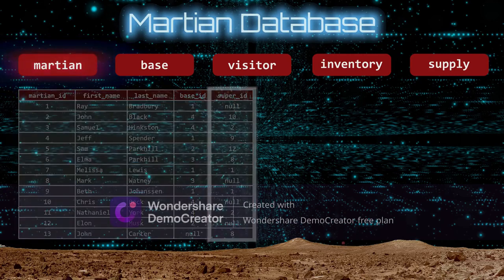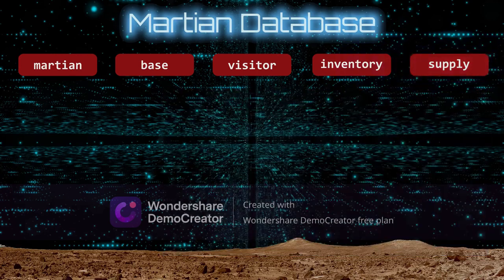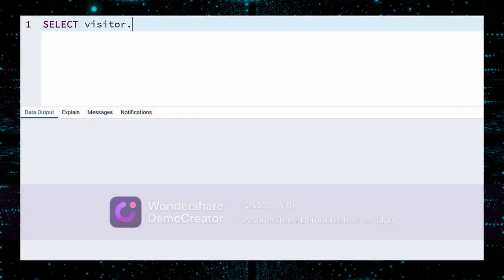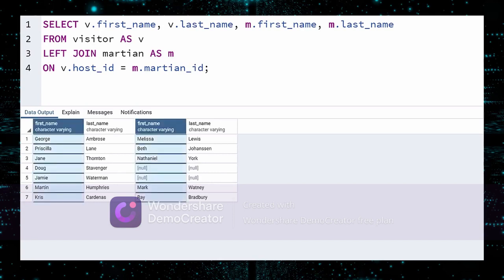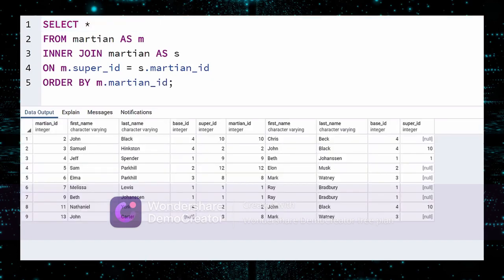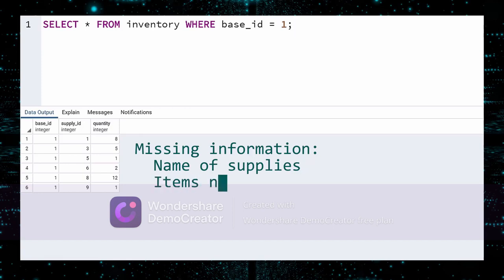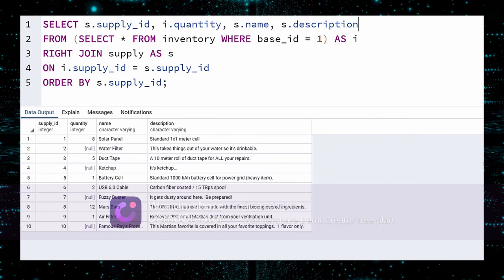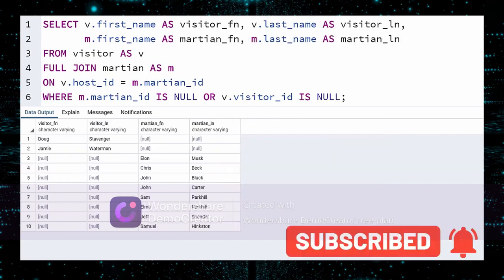Joins in SQL | joins in SQL with examples | MS SQL Joins | SQL Tutorial for beginners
📚 Description:

Welcome to [Your Channel Name]! In this comprehensive SQL tutorial, we dive deep into the world of SQL joins, one of the most fundamental and powerful concepts in database management.

What You'll Learn:

Understand the different types of SQL joins: INNER JOIN, LEFT JOIN, RIGHT JOIN, FULL OUTER JOIN, and CROSS JOIN.
Discover when and how to use each join type effectively.
Learn about self-joins and their practical applications.
Explore advanced tips and best practices for optimizing your SQL queries.
Gain hands-on experience with real-world SQL join examples.
Whether you're a beginner looking to grasp the basics of SQL joins or an experienced developer aiming to sharpen your skills, this video has something for everyone.